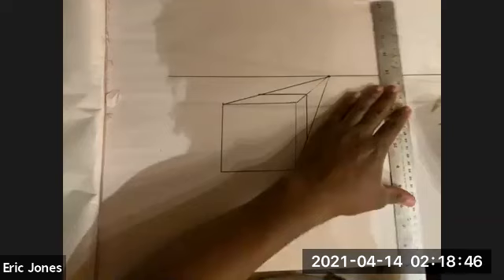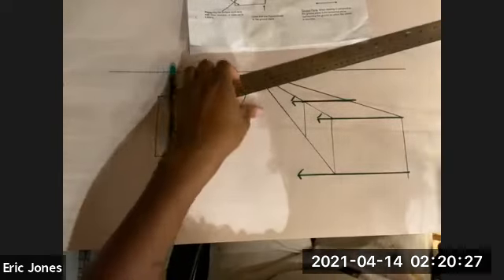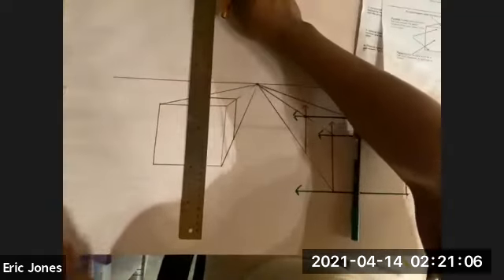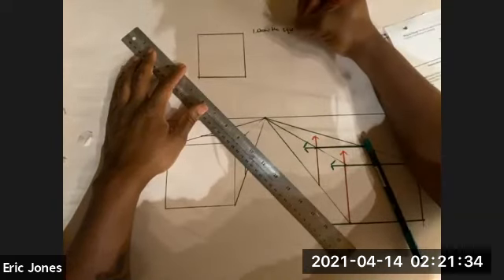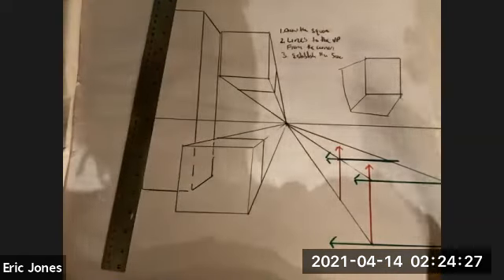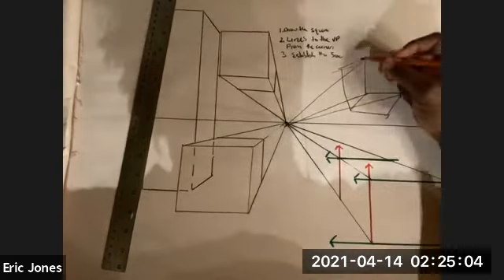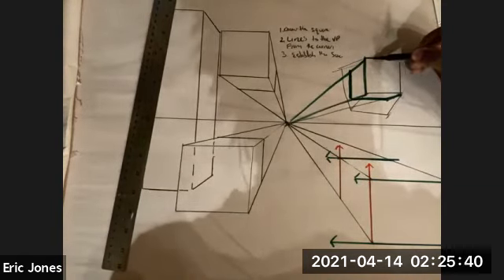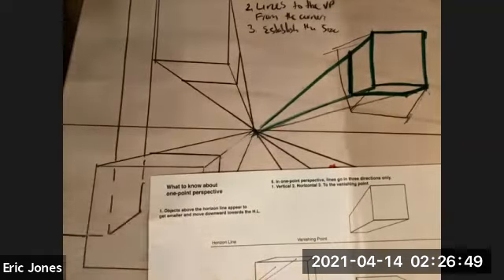How To Draw One Point Perspective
Eric Leonard Jones